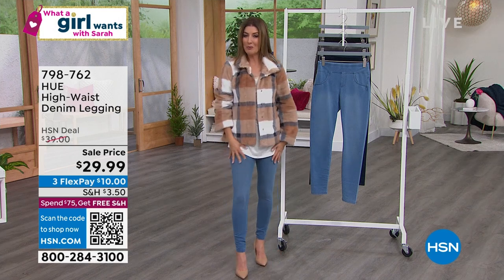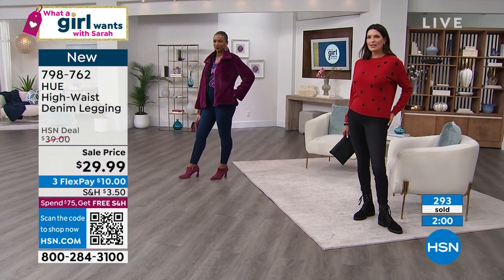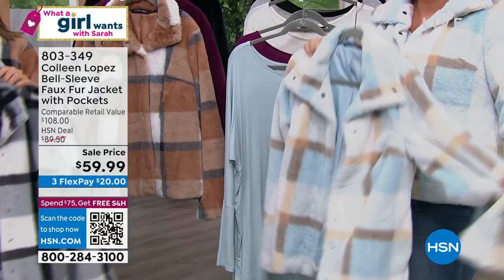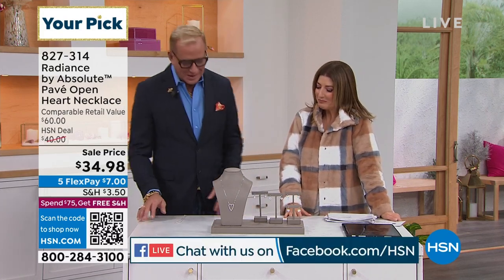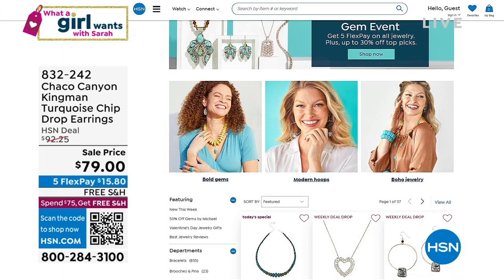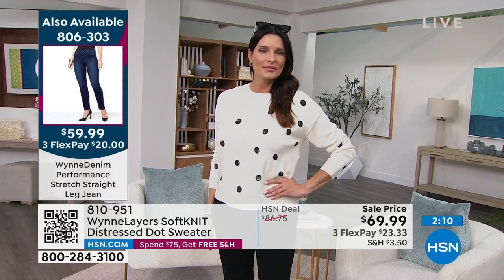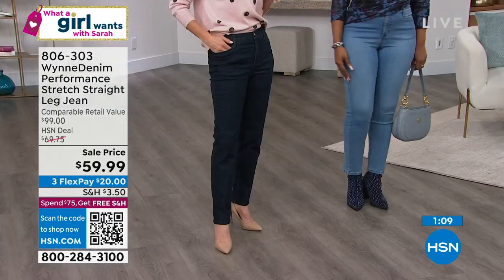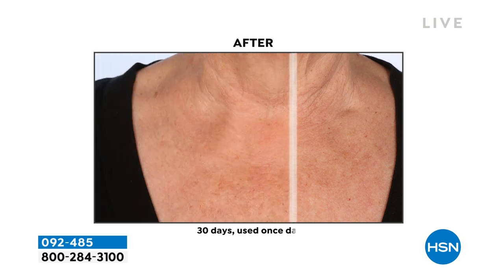HSN | What A Girl Wants with Sarah 01.31.2023 - 08 PM